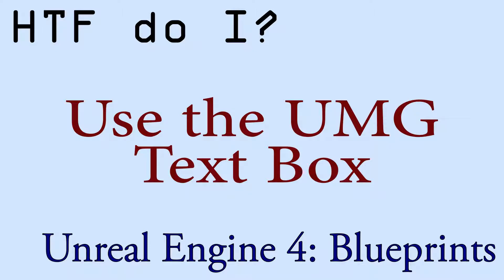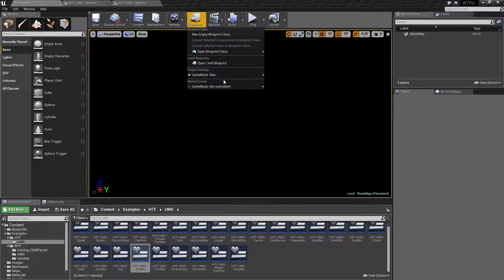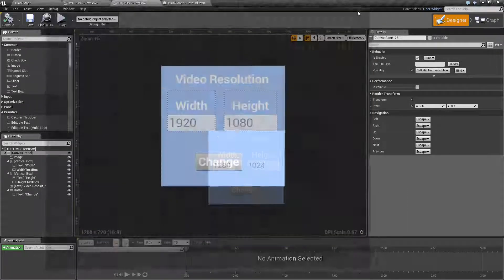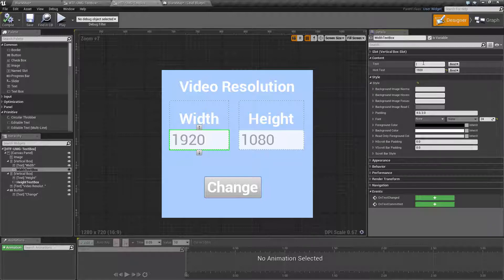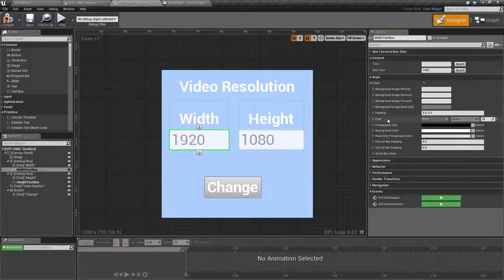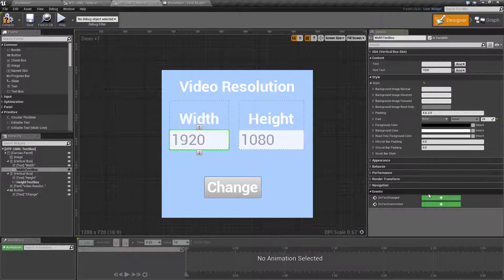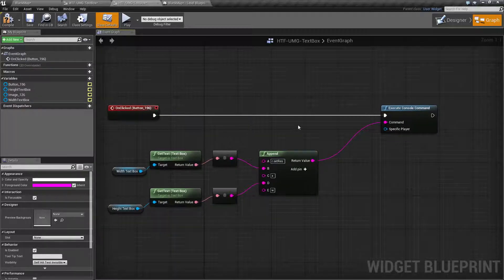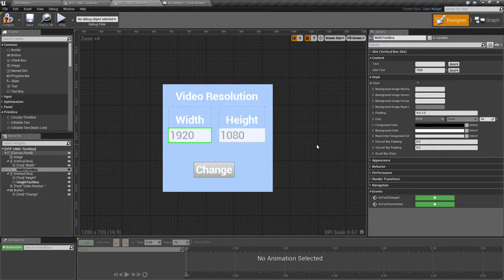HTF do I? Use the Text Box Widget in UMG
How do I get started with using the Text Box Widget in UMG in Unreal Engine 4 Blueprints?